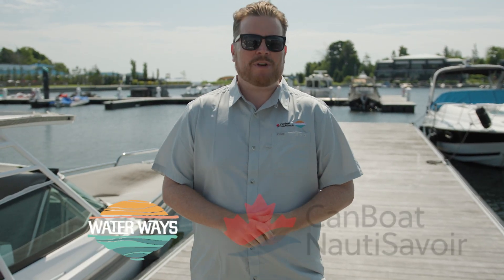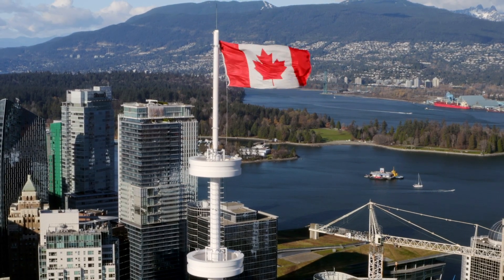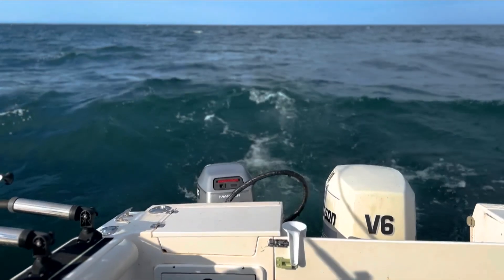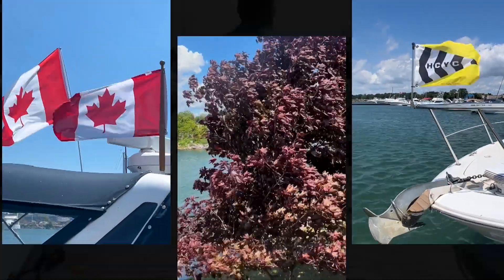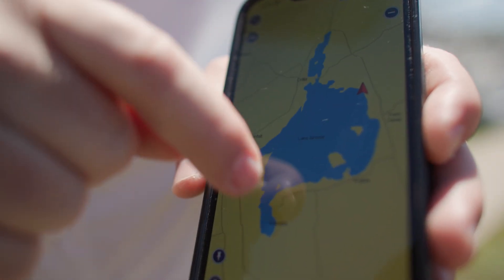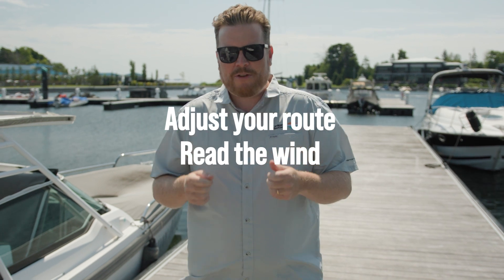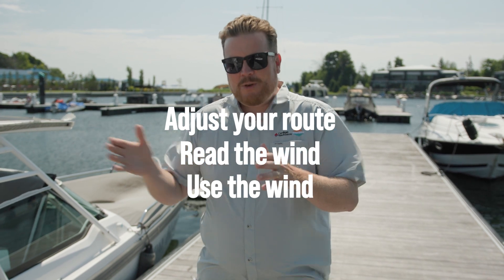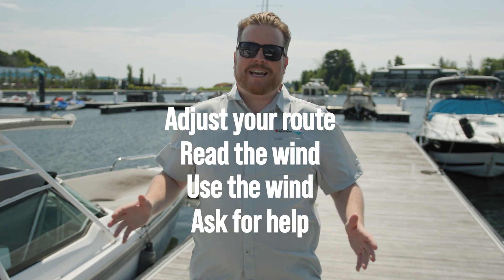CanBoat - Tips on How to Safely Navigate Your Boat in Windy Conditions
Steven Bull provides essential tips on navigating your boat when the winds pick up. Steven Bull breaks down key strategies to maintain control and safety, including signs to watch for and best practices for docking.
Don’t let gusty winds catch you off guard—tune in and equip yourself to handle the breeze like a pro!